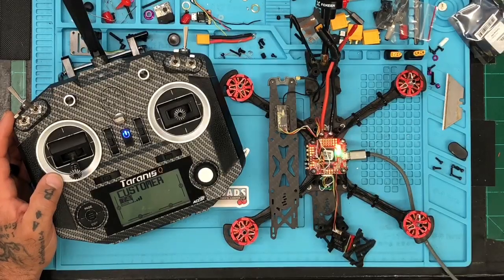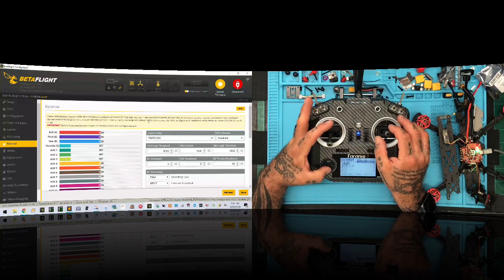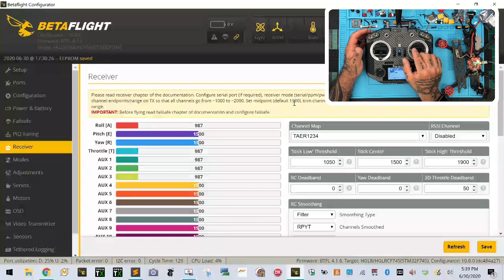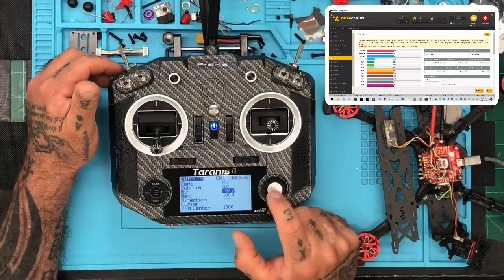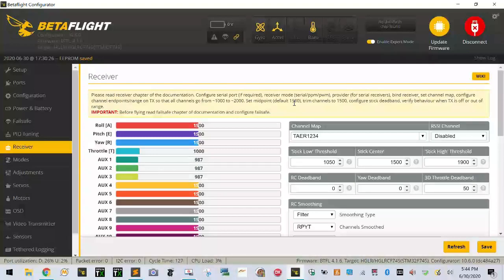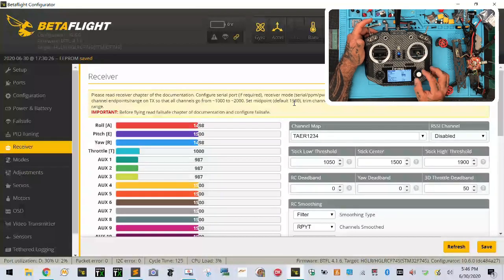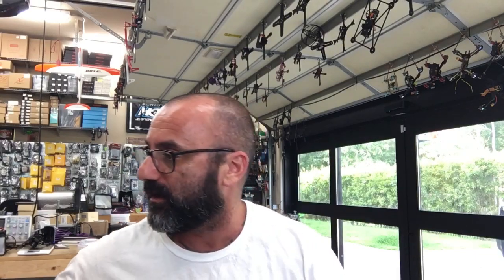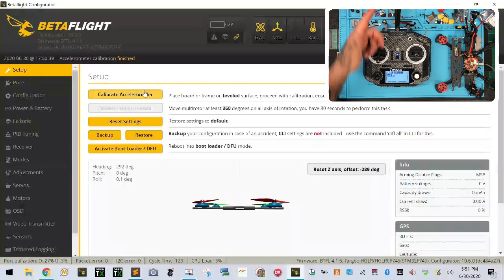Calibrate your FrSky QX7 Sticks Min Max in BetaFlight from Cyclone FPV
This video covers the issue of calibrating your sticks on a Frsky QX7 but can also be applied to any Frsky Transmitter as well as other brands. For FrSky Transmitters, the process is pretty much the same across the board. For FlySky, you will need to get to the calibration page (let me know if you need help with this and I will make you a video as well)

I advise you to not change the RXRange in your CLI. Use this method and it will then apply to all other models that you create in your transmitter.

Our Tutorials are meant to assist you as you try to find answers to questions you may have. If you have specific questions that are not posted on our Channel, please let us know by visiting

and requesting a video. Our videos are free to create and are completed in the order each request is received.

Good luck and God Bless. This is the best way to say thank you and support our efforts. You can also find us at the following:

Sincerely,

Tarek Maalouf
“RitalinFPV”
Work Mule
CycloneFPV.com